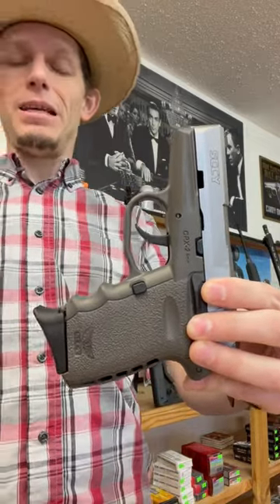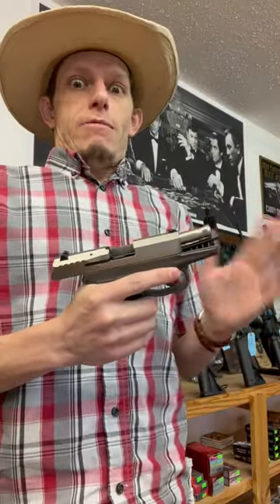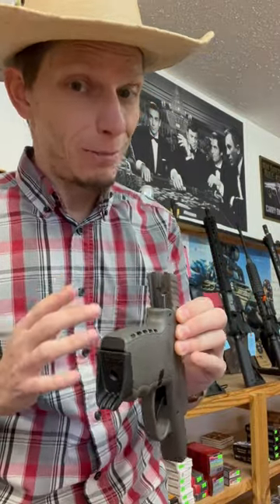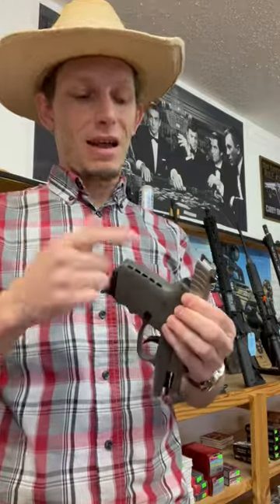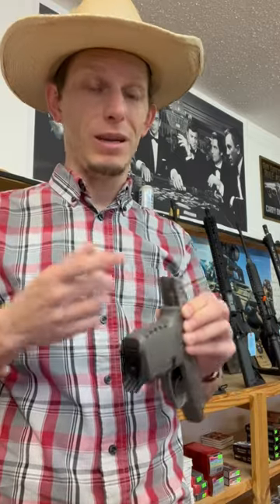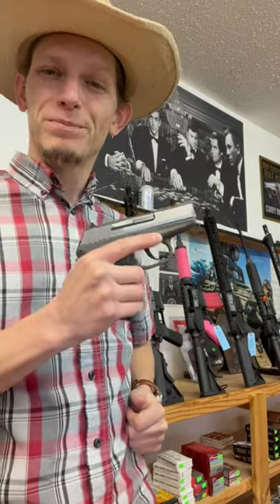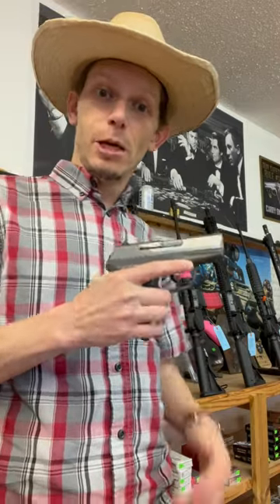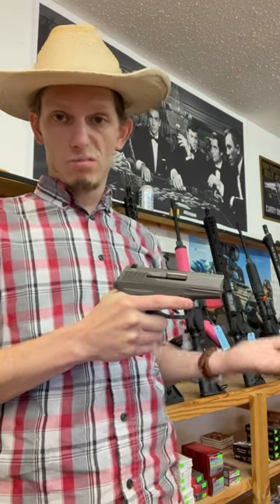GRIP IT LIKE A MAN!! 😆 Sccy CPX-2 works every time 95% of the time